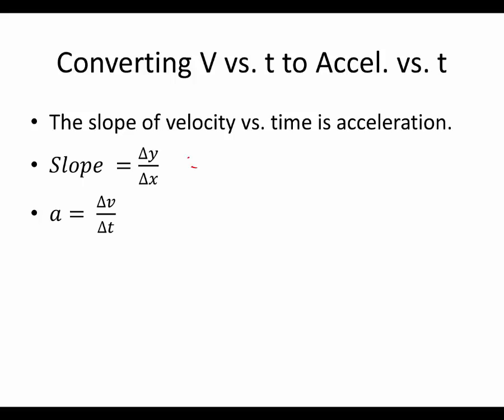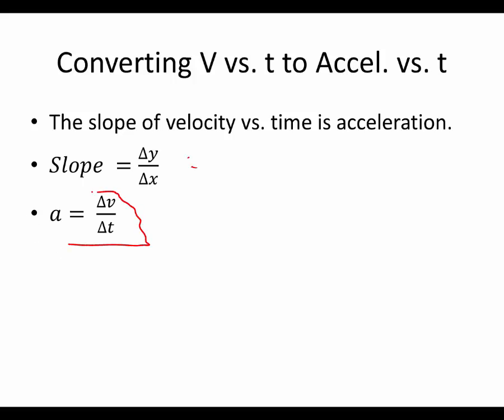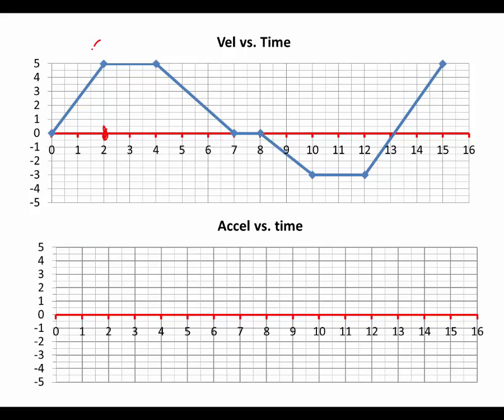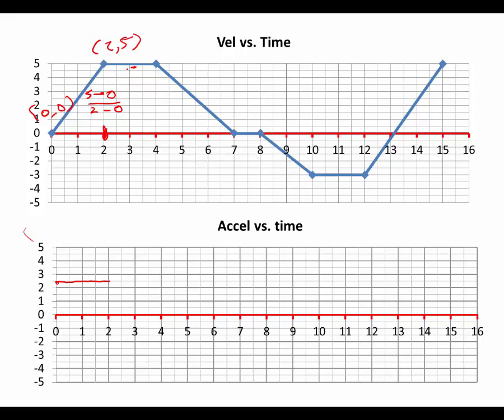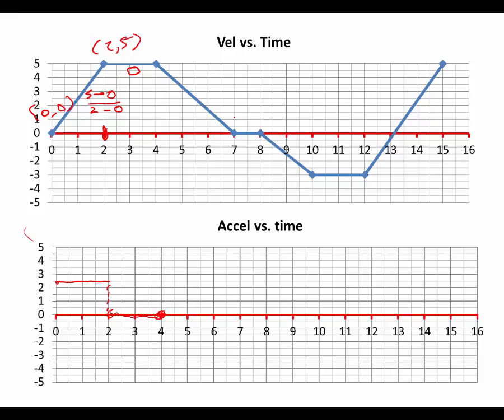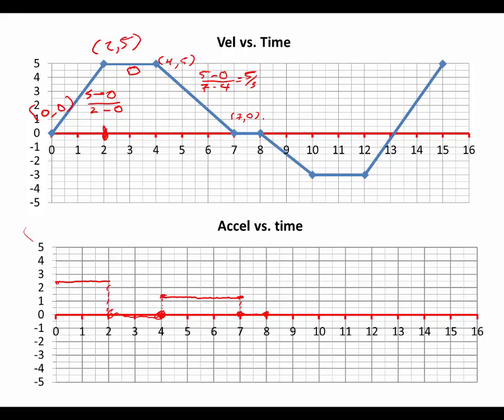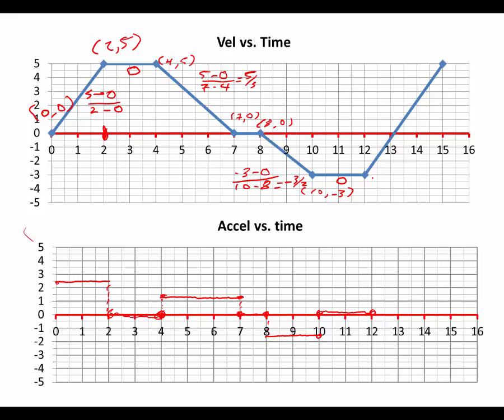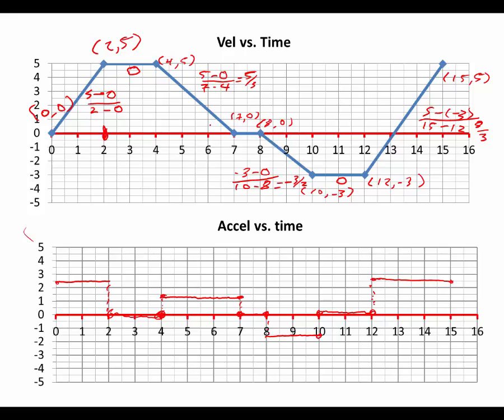Converting graphs of Velocity v. Time to Acceleration v. Time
Introduction and one example of converting graphs of Velocity v. Time to Acceleration v. Time